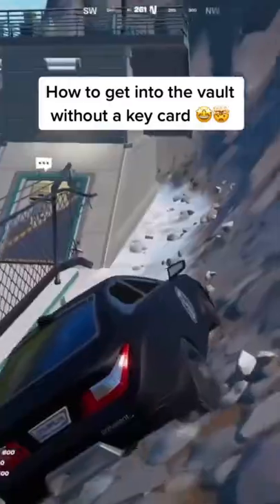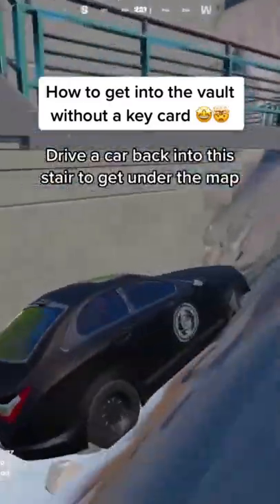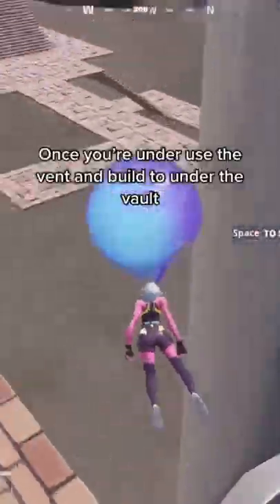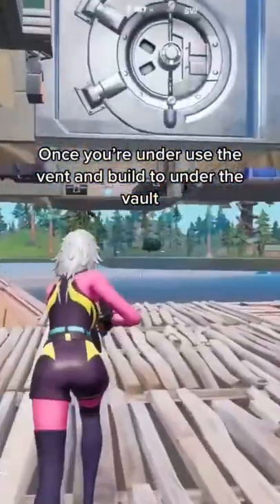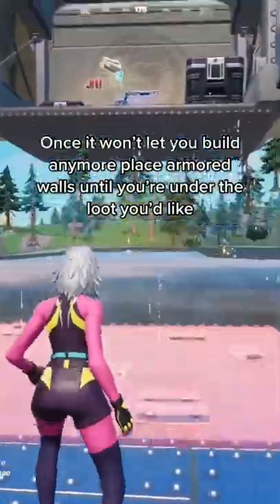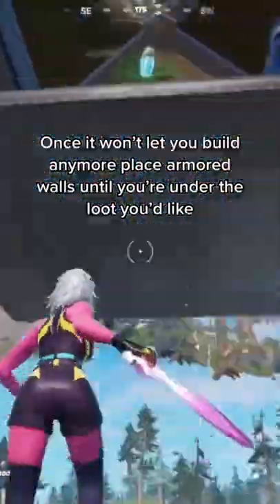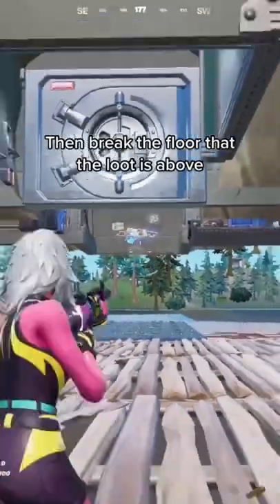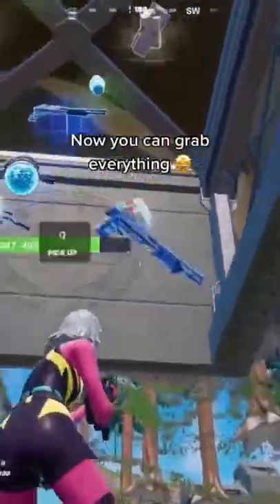You Can Get Into The Vault Without a Keycard…🤯😲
Socials!